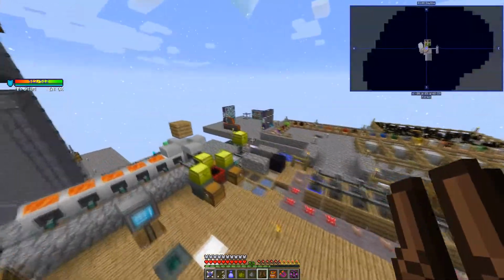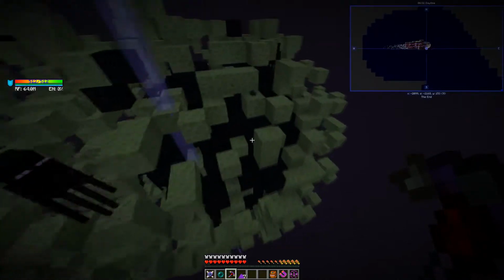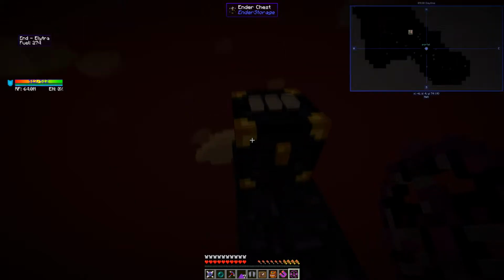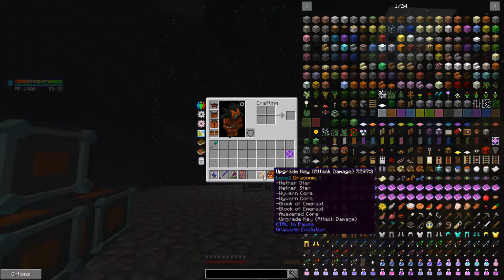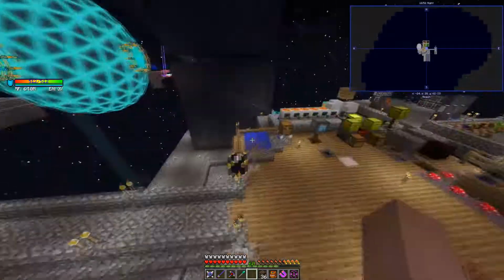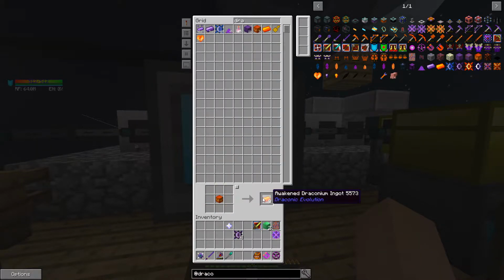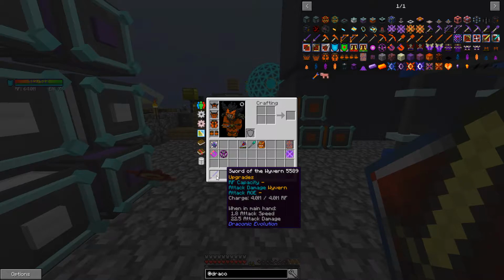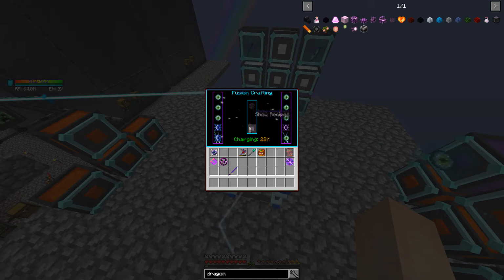Lets Play Sky Factory 3 - Day 29 - Interdimension Travel!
Today we take a look at some new cool toys.